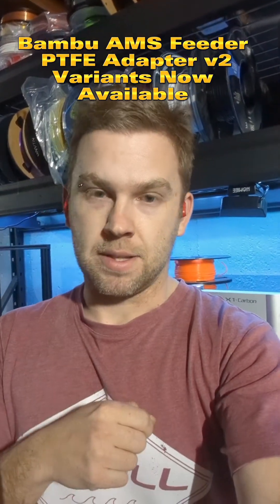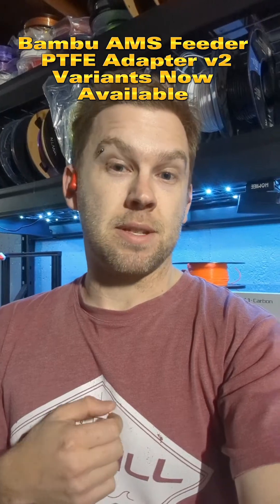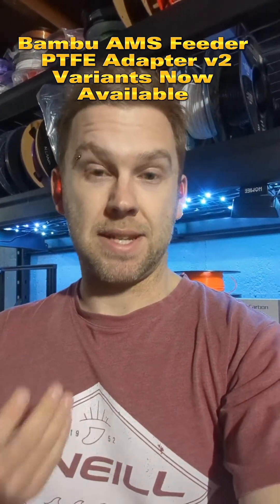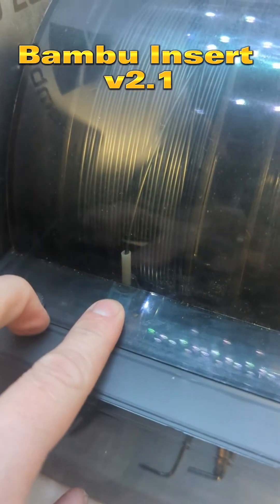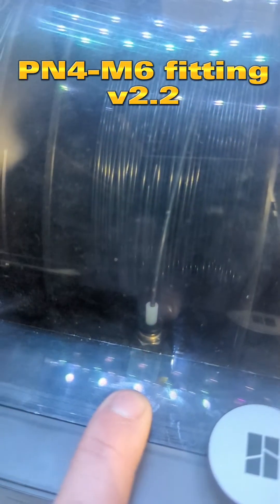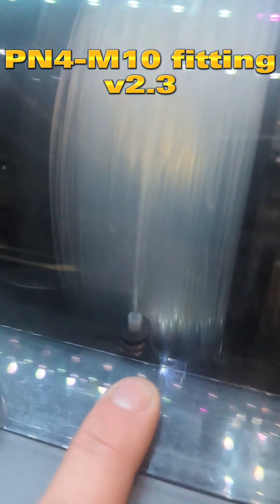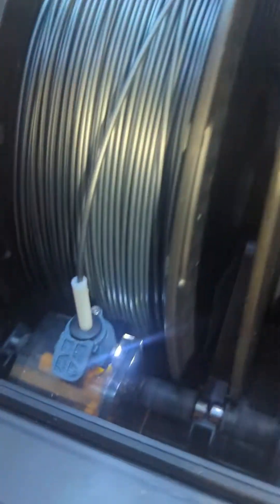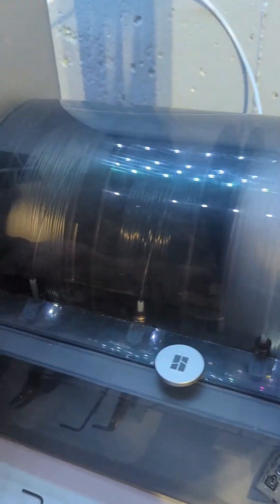Bambu AMS Feeder PTFE Adapter v2.0 - Variants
Bambu AMS Feeder PTFE Adapter v2.0

New variants now available for download!

v2.1 - BambuLabs adapter
v2.2 - PN4-M6 Adapter
v2.3 - PN4-M10 Adapter